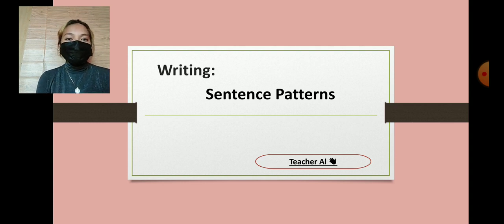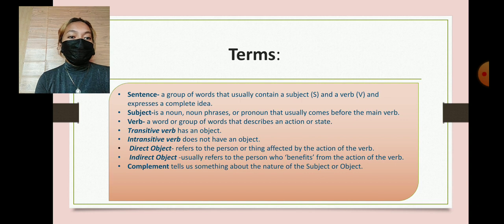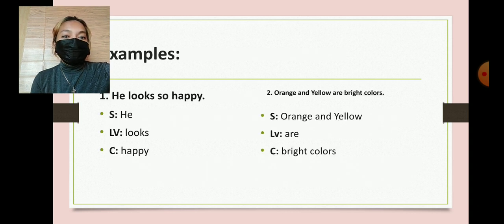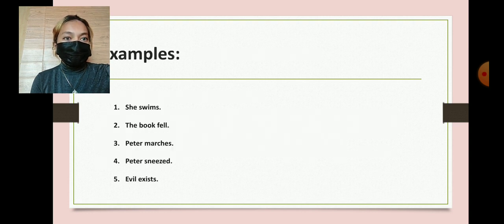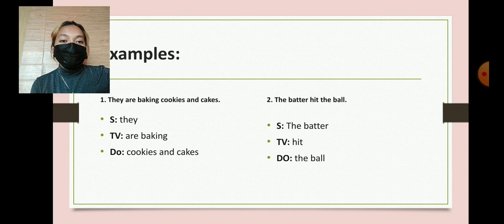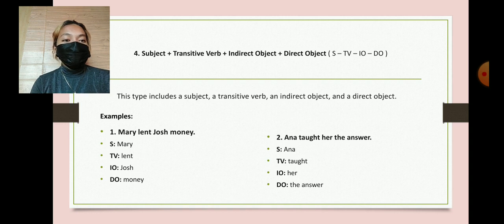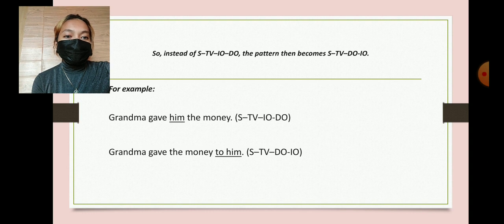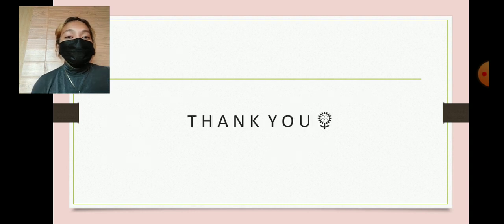Teaching Demo: Writing Sentence Pattern